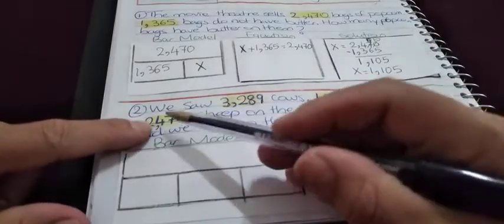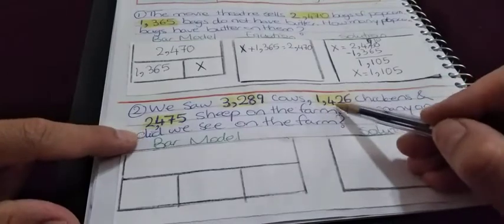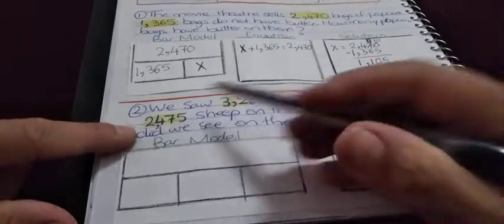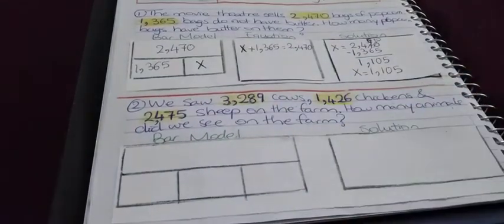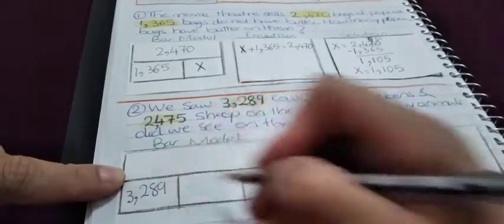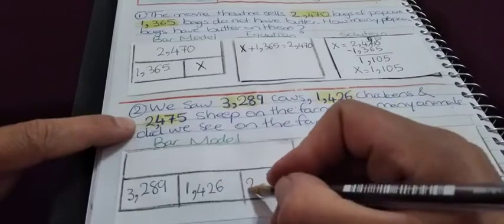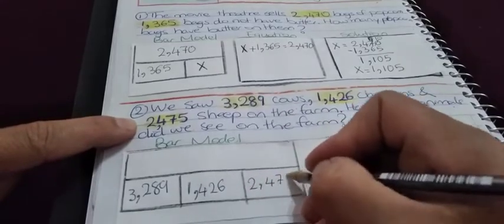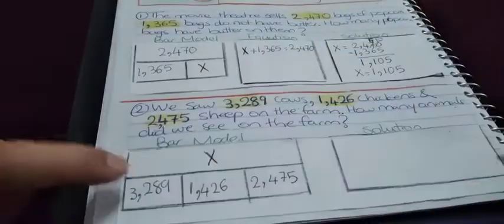Sheet 16 CW&HW@hoda648 Bar models, variables and story problems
Math grade 4 @hoda648
Sheet 16 CW and HW
Bar models, variables and story problems